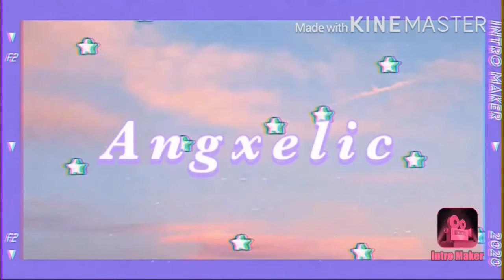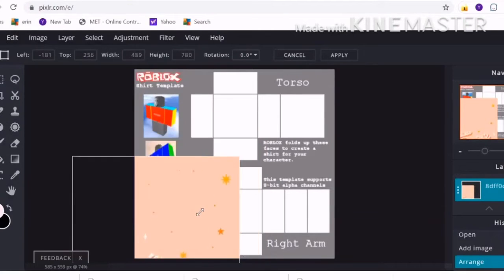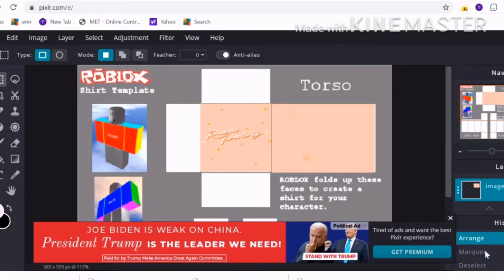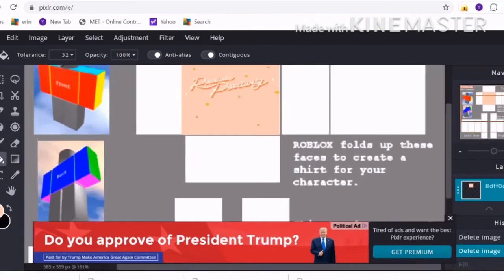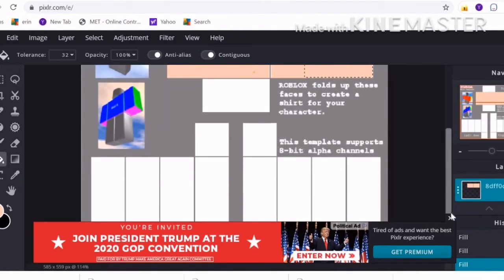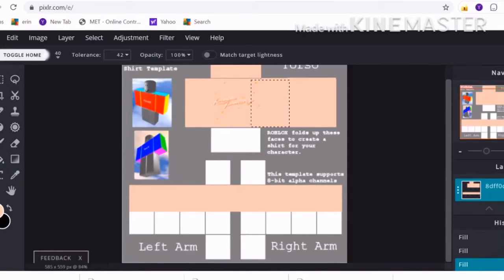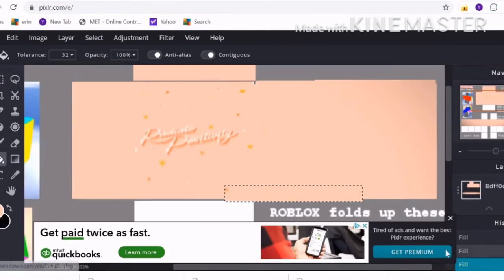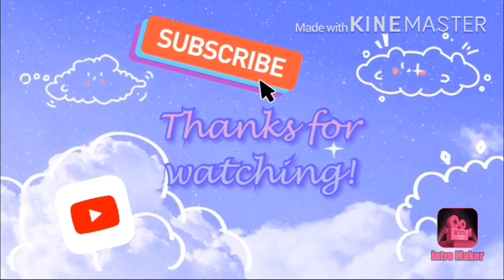How to make a roblox shirt!| Angxelic